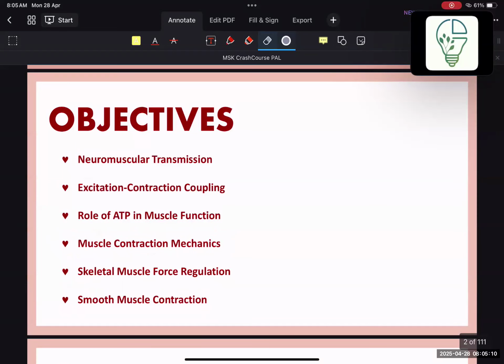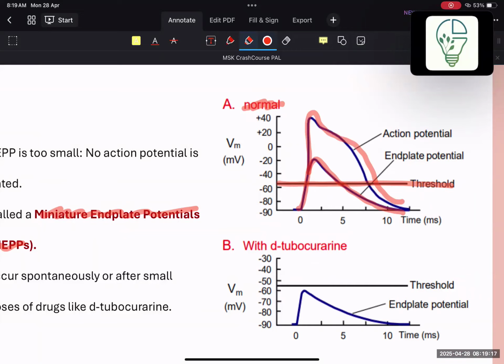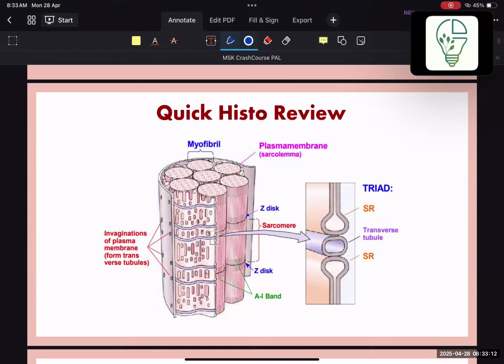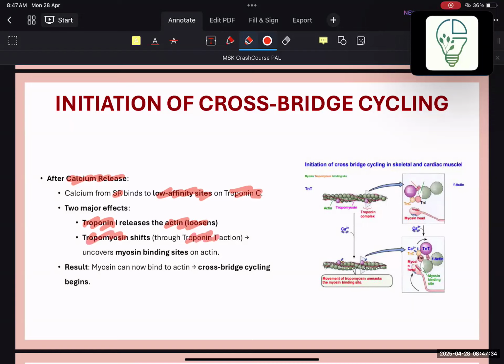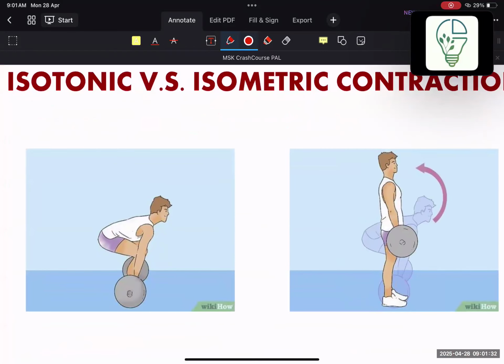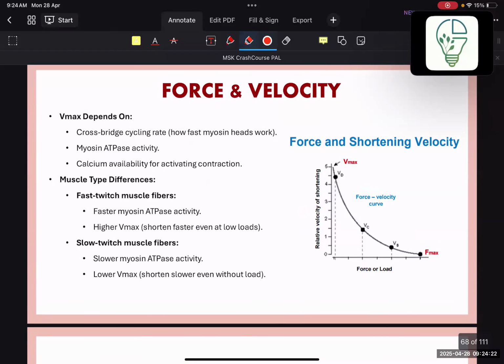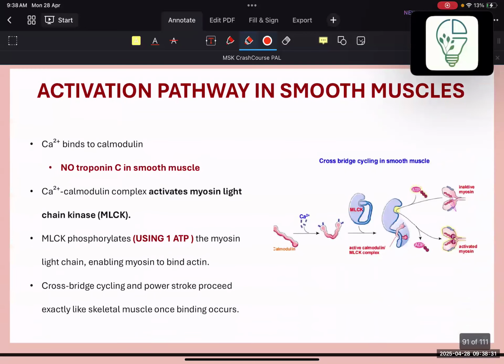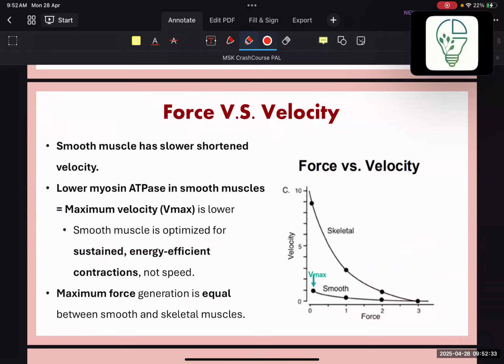MSK Physiology Crash Course | Reena NoorEddin | MSK 112